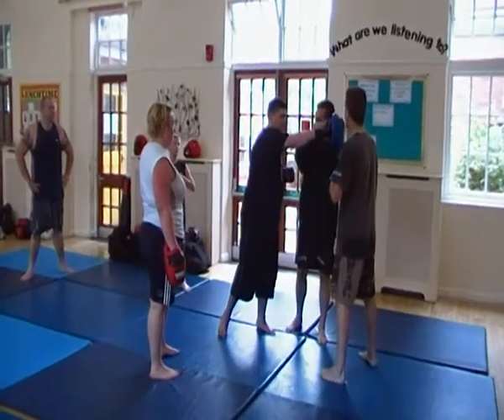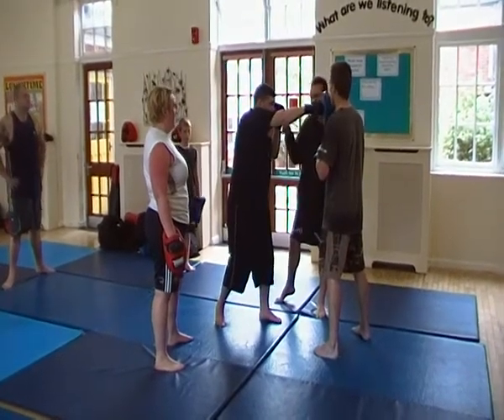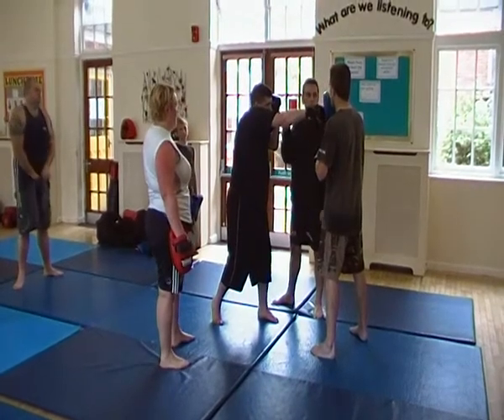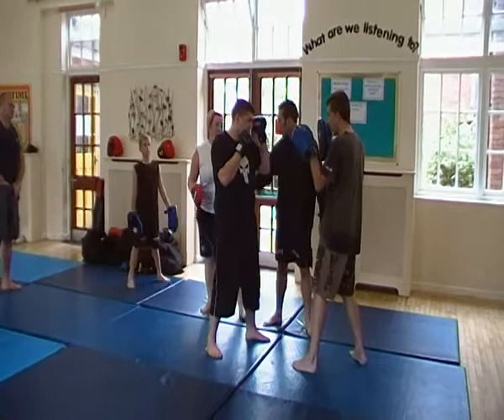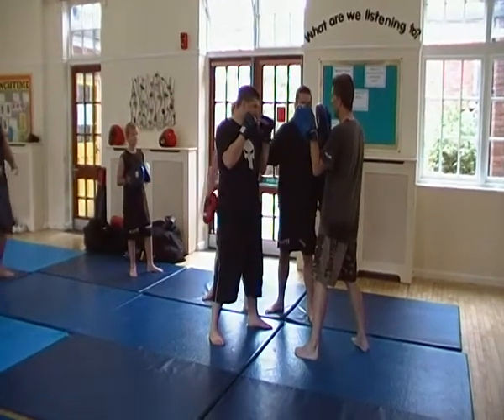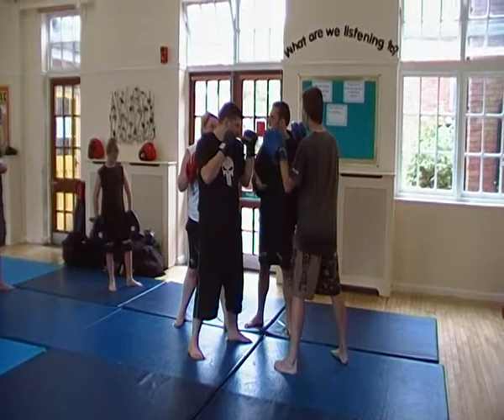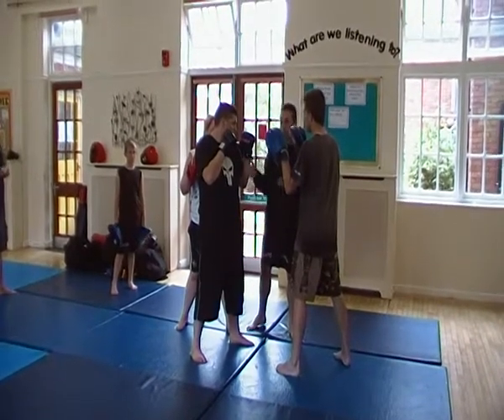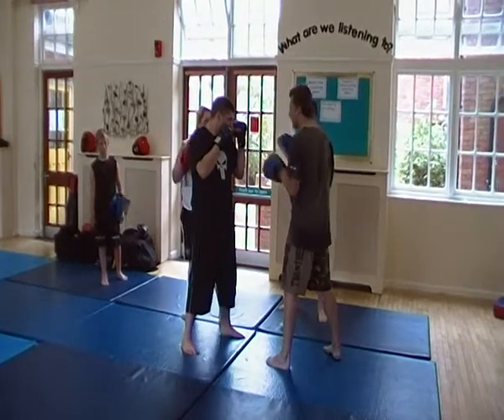360 Degree Coaching (Vagabond Warriors)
This method of teaching focuses on a single technique and by using two coaches allows for a full physical critique of the technique's execution. Please note this is the first time all three students were introduced to this model.